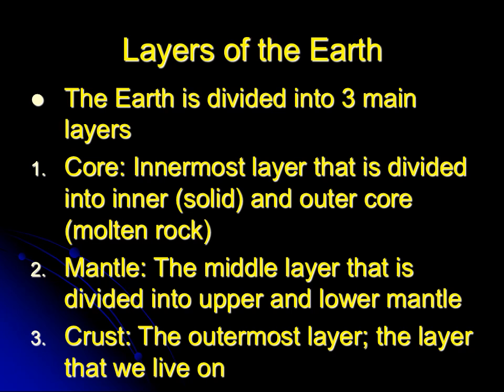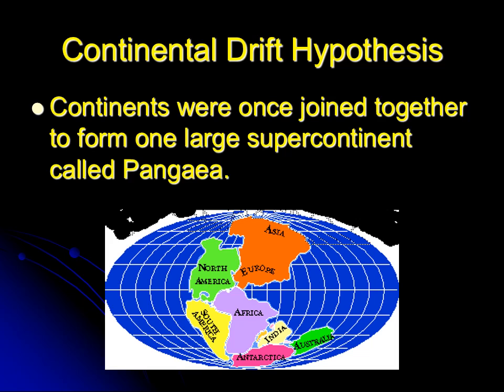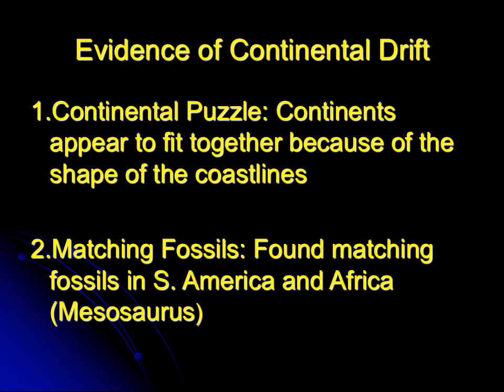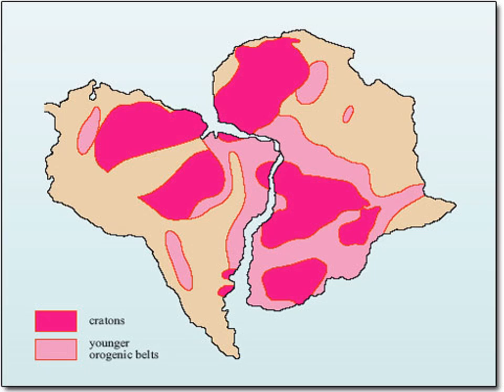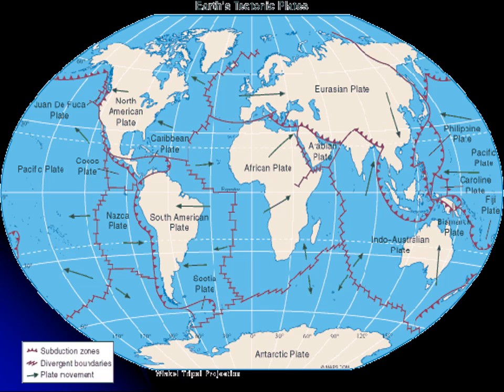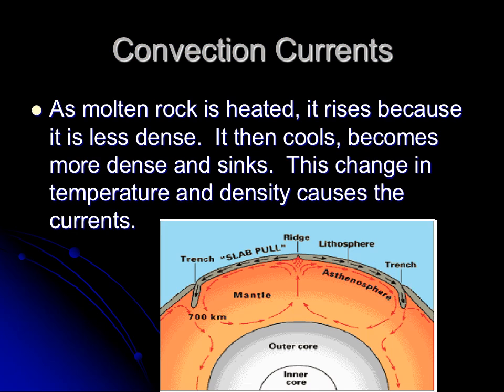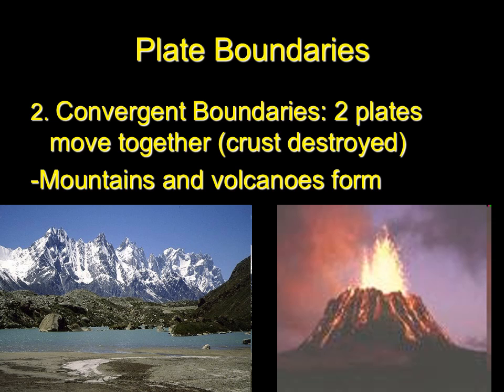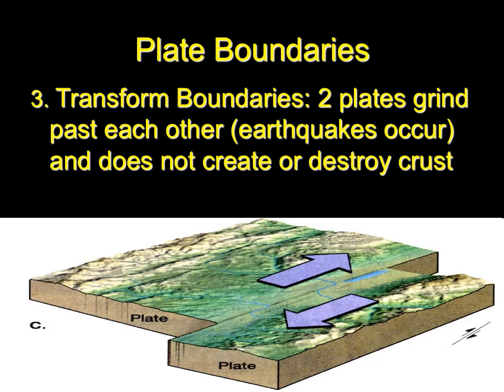Plate Tectonics PP